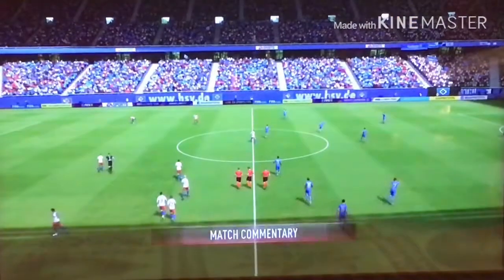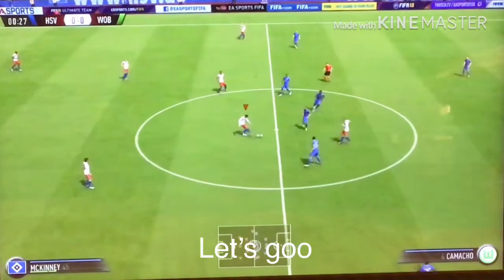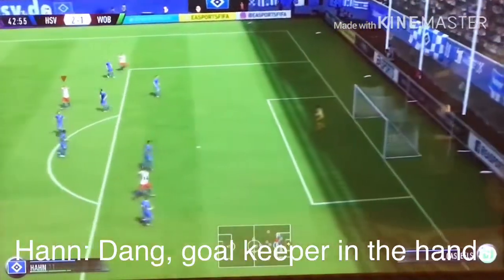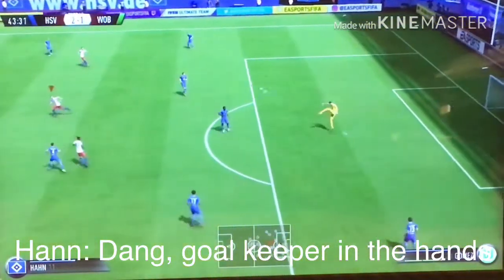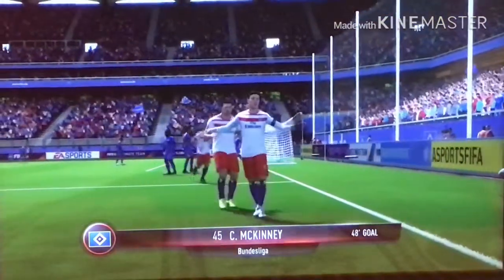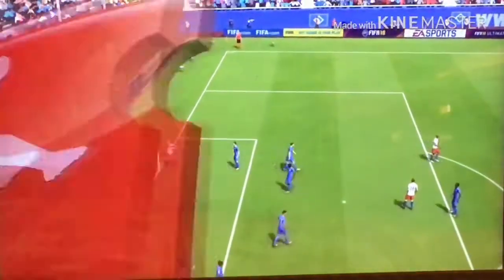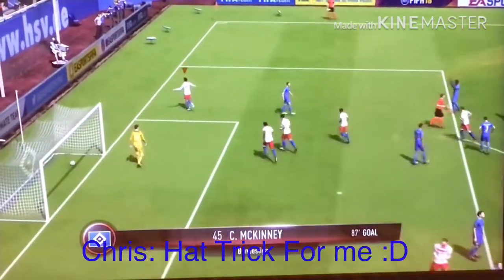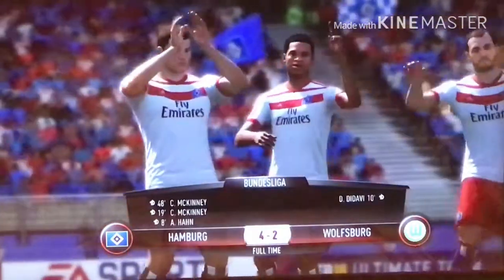S1-Ep1- Chris In Hamburg - A New Season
This Begins with New Season. Chris Had a lot of time that he will see his Hamburg Friends on a test